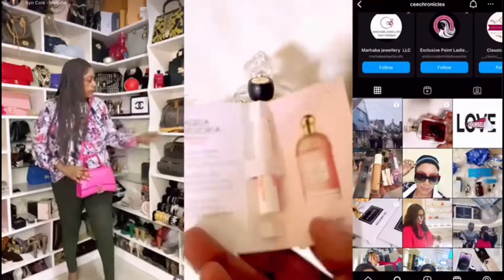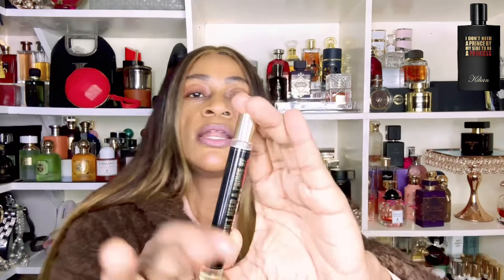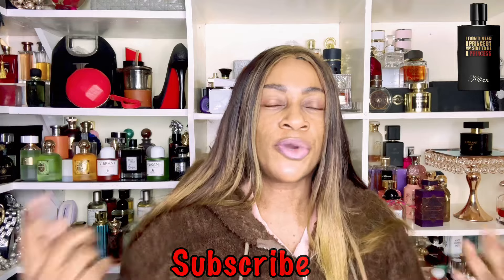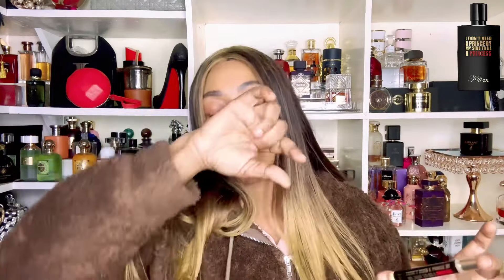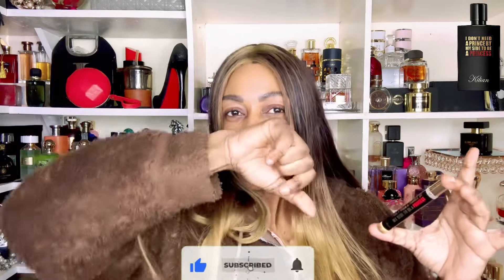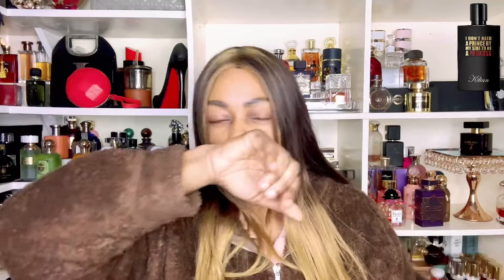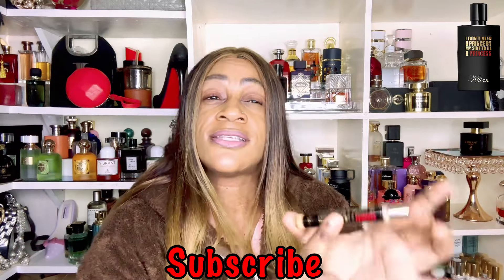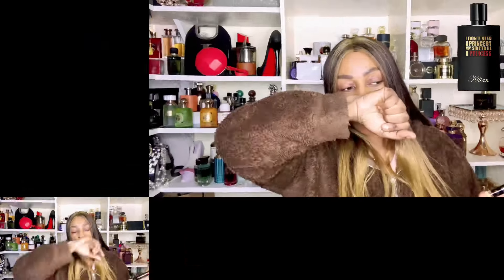Kilian l Don’t Need A Prince By My Side To Be A Princess | My Perfume Collection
Hey 👋🏽 guys welcome to a series of my Western Perfume Reviews. In this video i will feature the Kilian l Dont Need A Prince By My Side To Be A Princess perfume for her review.